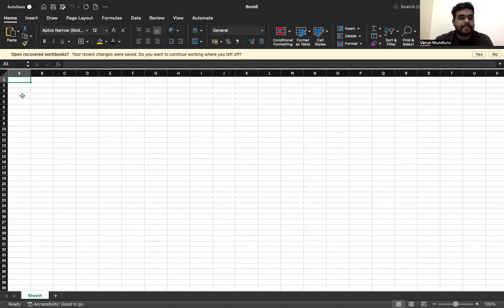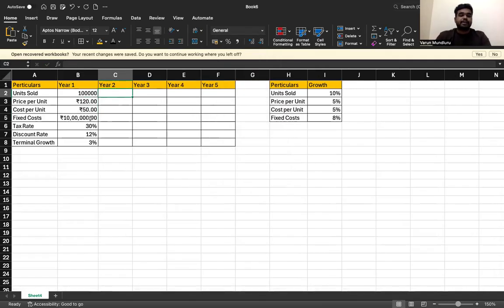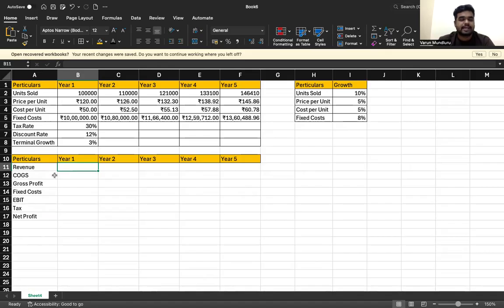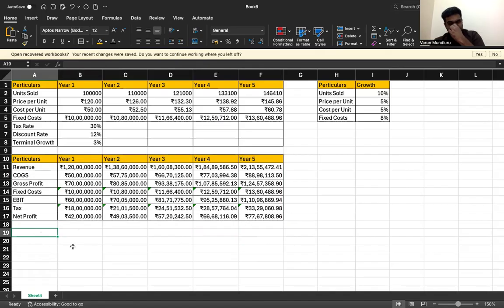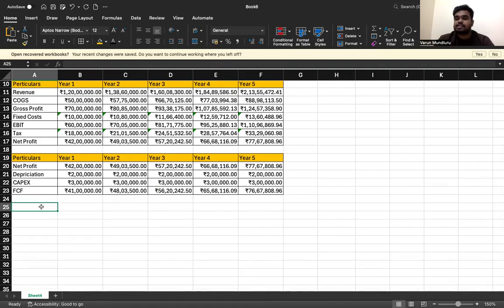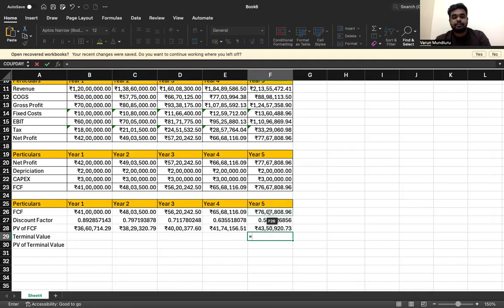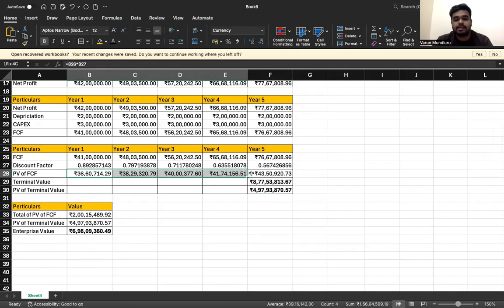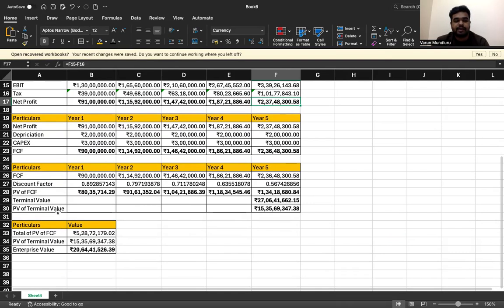Financial Modelling Made Simple | One-Sheet DCF Valuation For Small Business (Excel Demo)